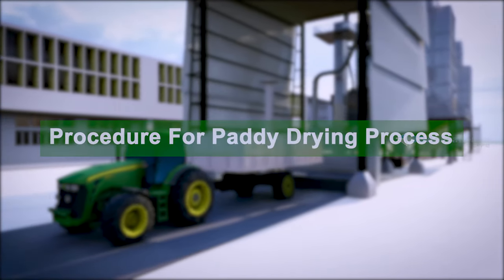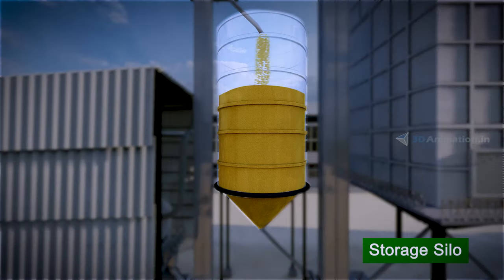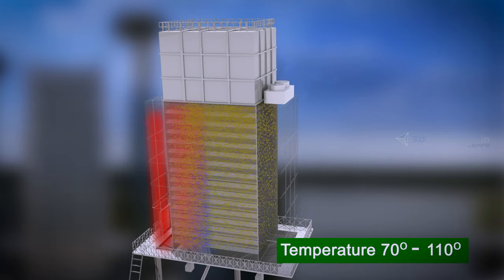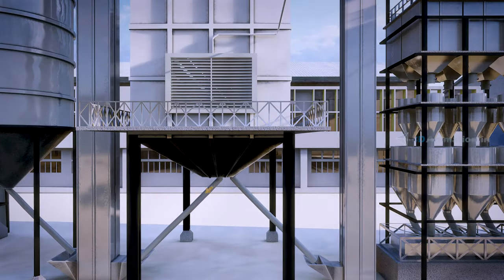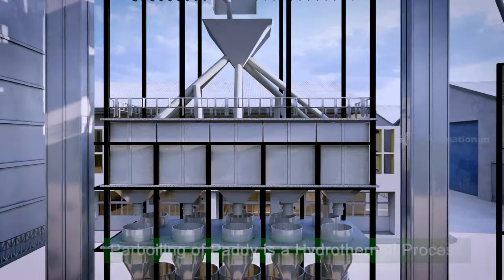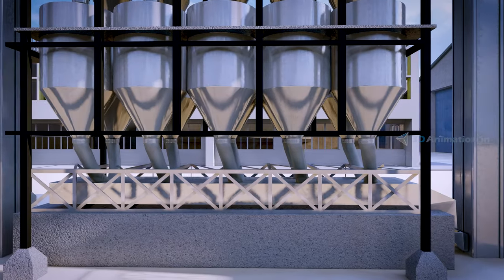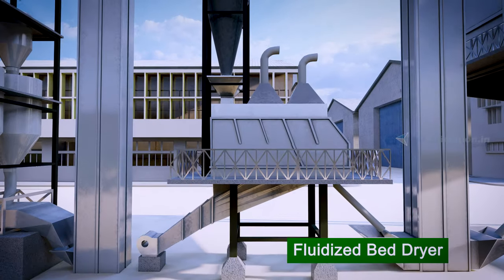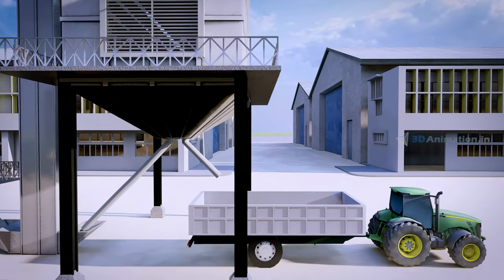3D Paddy Processing Animation| Parboiling of Paddy| Rice Milling Process Animation Studio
Our product animation video connects people worldwide with our better story-telling experience. Our 3D animation video explains in detail about the process of paddy including parboiling procedure, drying and rice milling.

Our product animation simplifies this complex process and gains customer confidence over their products.

MARKETING PARTNER

We are a digital marketing company with deep experience in Website promotions, email marketing and Video marketing.
We develop video content and do display ads online to pull traffic and make decision on purchase or avail services.

Marketing Tags

Animation Tags